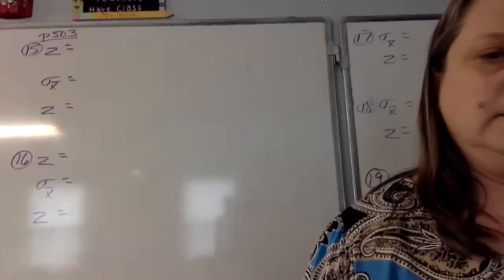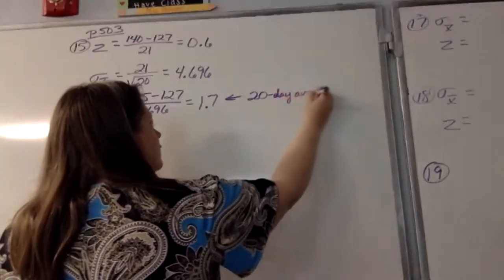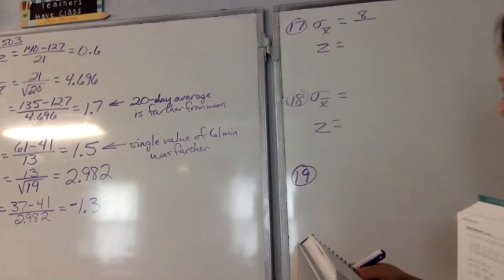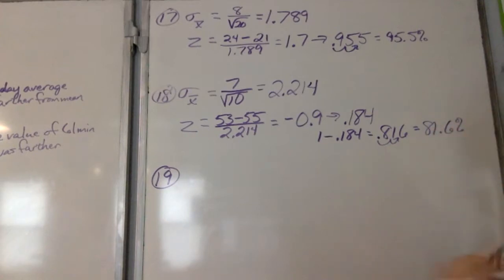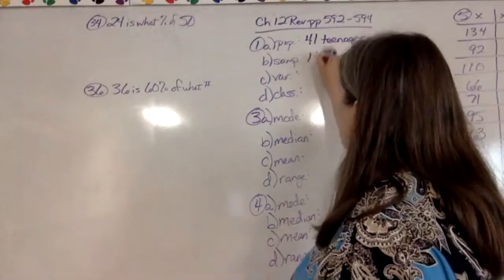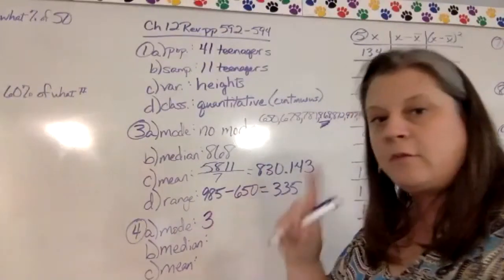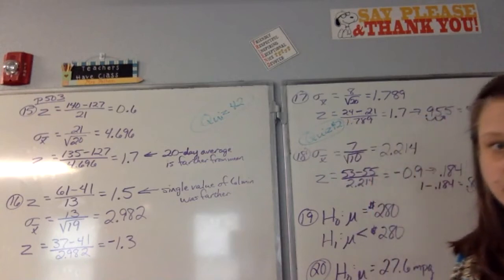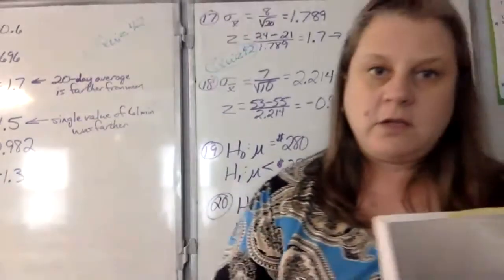Algebra II 5-15-2020